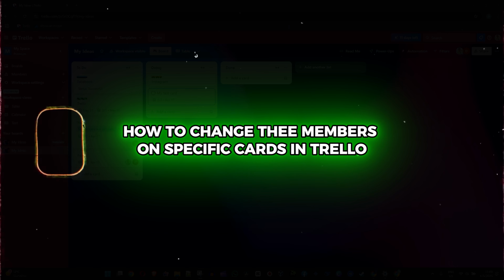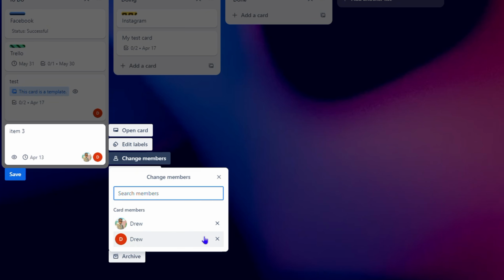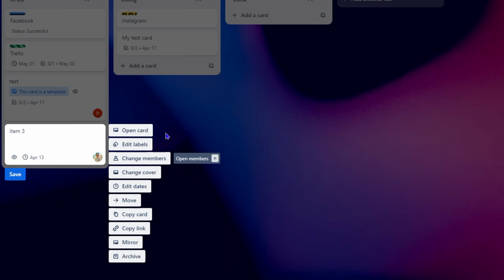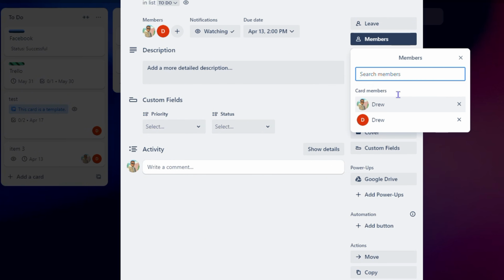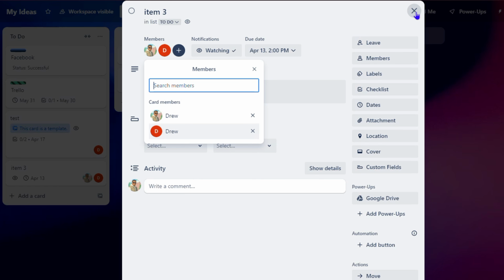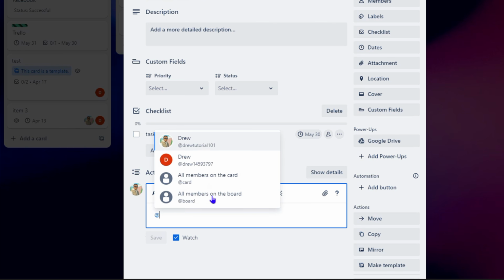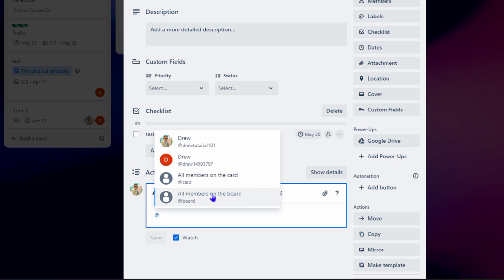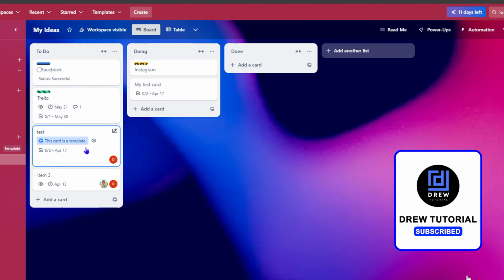How to CHANGE Trello Card Members in MINUTES!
Learn how to quickly add or remove members from a Trello card in this fast-paced tutorial. Whether you're a team leader, project manager, or individual contributor, mastering this simple yet powerful feature can help you streamline your workflow and enhance collaboration. Say goodbye to tedious manual updates and hello to efficient task management. Watch now and discover the secret to changing Trello card members fast!